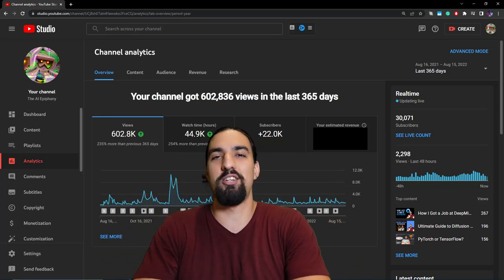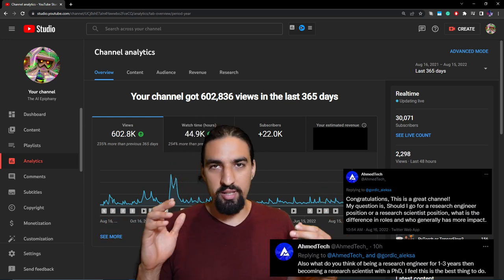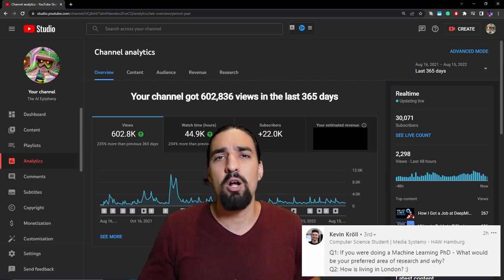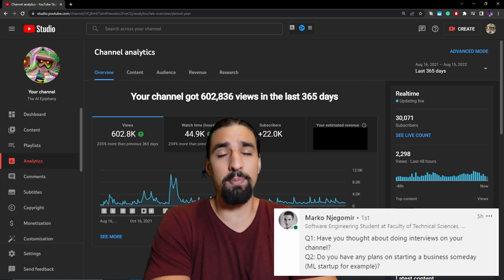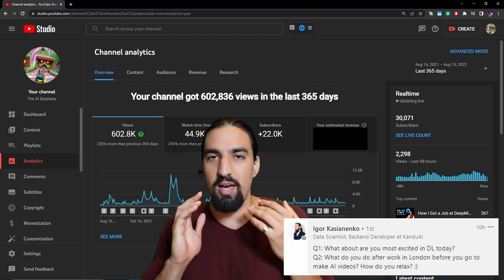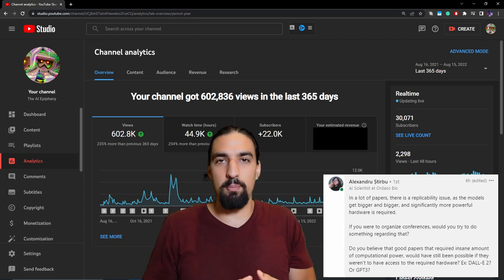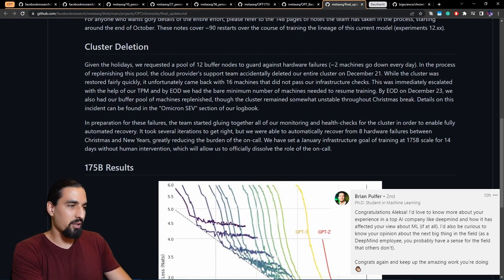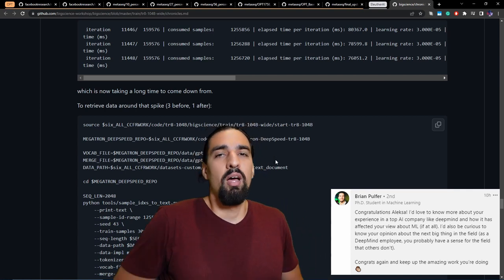30k subscribers AMA (Ask Me Anything) | Channel Update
⌚️ Timetable:
00:00 Intro
00:26 Your feedback matters!
00:52 AMA session kick off
01:08 Question1 - Research engineer vs research scientist?
03:10 Question2 - PhD?
04:36 Question3 - How is living in London?
05:00 Question4 - Most important skills for AI?
06:18 Question5 - Will you be doing podcasts on this channel?
06:50 Question6 - What are you most excited about in ML today?
08:41 Question7 - What do you do to relax?
09:08 Question8 - Replicability crisis, large models?
11:15 Question9 - When will AI finally become conscious?
11:35 Question10 - Experiences so far in DeepMind?
12:26 Question11 - How has my view of the ML changed?
14:41 Question12 - Next big thing?

Huge thank you to these AI Epiphany patreons:
Eli Mahler
Petar Veličković